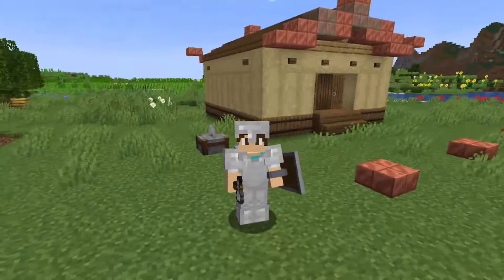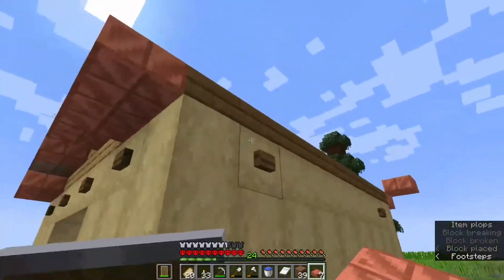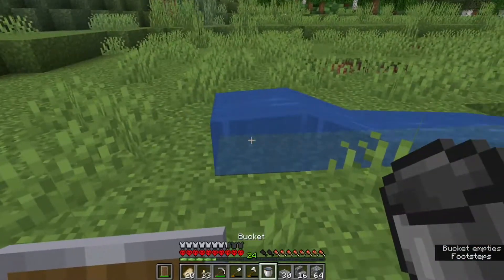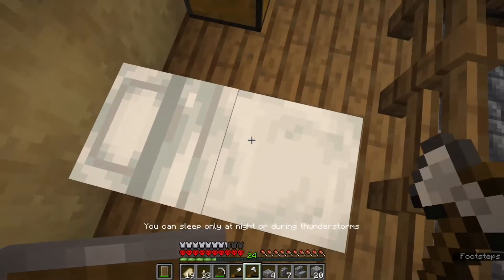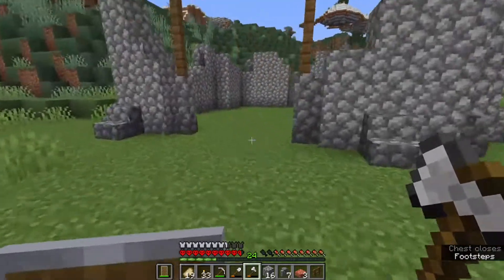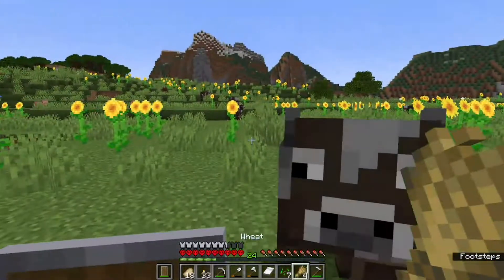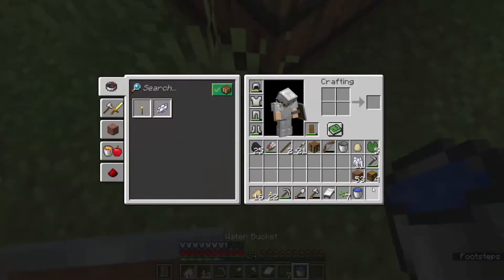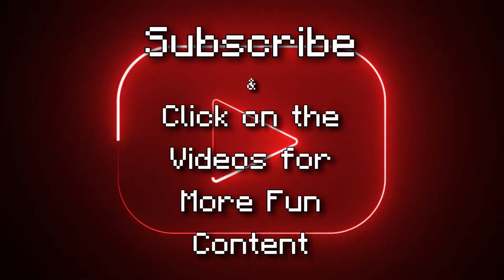Looking for Animals + Japanese Animal Pens | Minecraft 1.17 Hardcore Survival Let's Play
Welcome to Season 2 of My Hardcore Survival Lets Play Series! In today's episode we'll hunting down some cows and sheep. We'll also be building some Japanese Inspired Animal Pens! Watch to the end to find out!